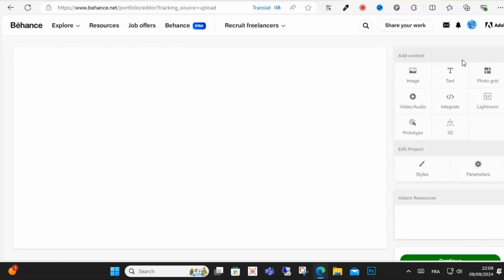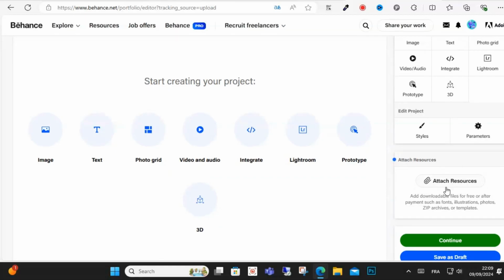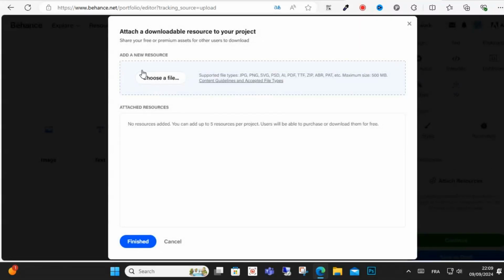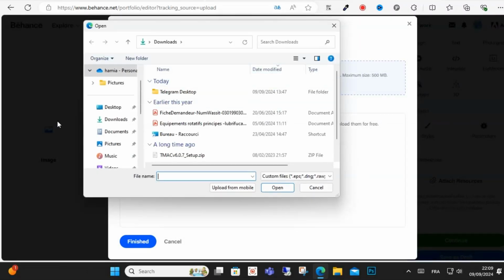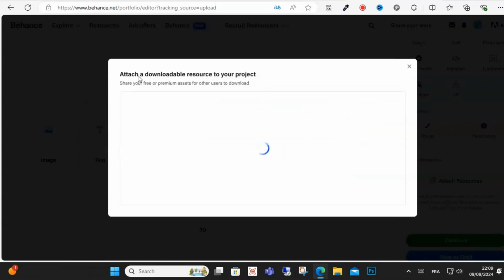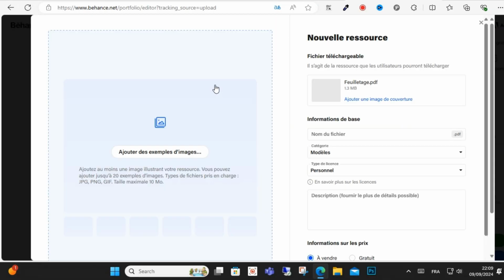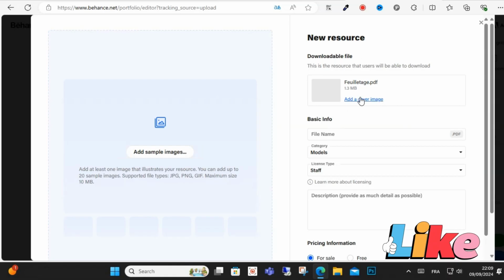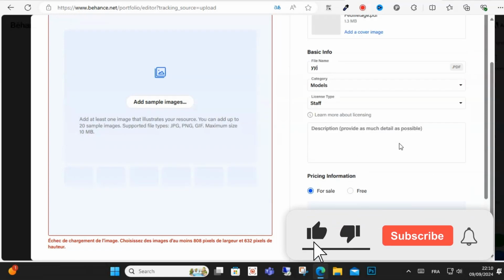How To Upload PDF Portfolio On Behance - ( FULL GUIDE)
How To Upload PDF Portfolio On Behance

In this video I have showed you how to upload pdf portfolio on behance. The process is simple and Easy to do. Follow these steps & update pdf portfolio on behance